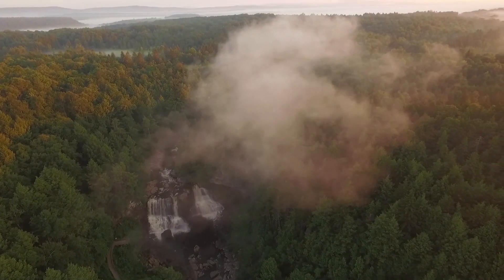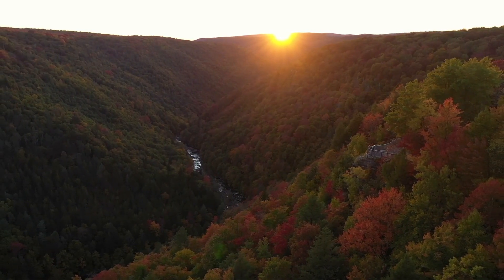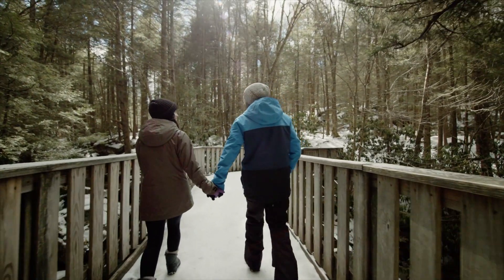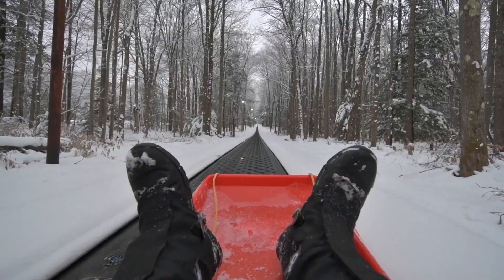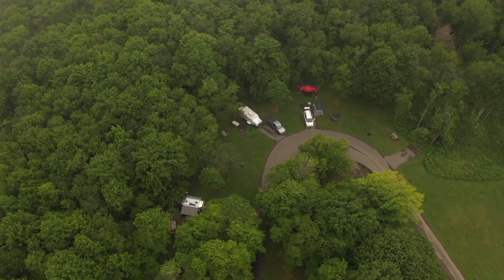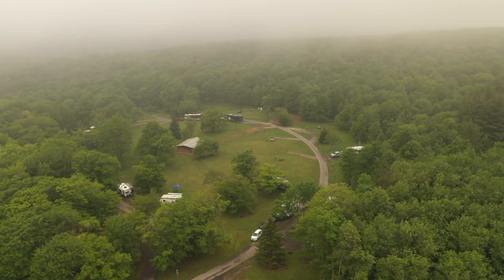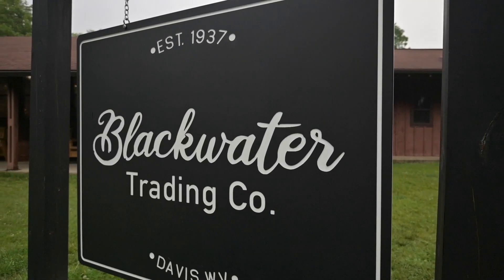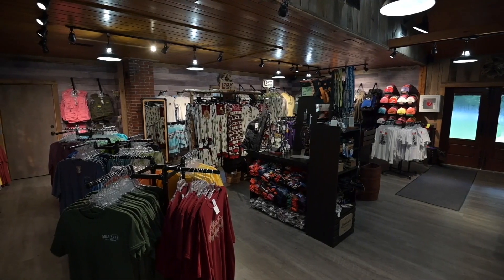Blackwater Falls Makeover Makes it a Destination for Downtime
The serenity and beauty of West Virginia is now on the next level with the newly renovated Blackwater Falls State Park. Located in Tucker County among the trees of the Allegheny Forest, your next destination for downtime is a welcoming experience from the moment you arrive.
Let’s explore the renovations and plan your next trip!